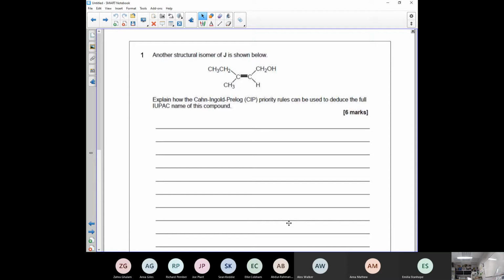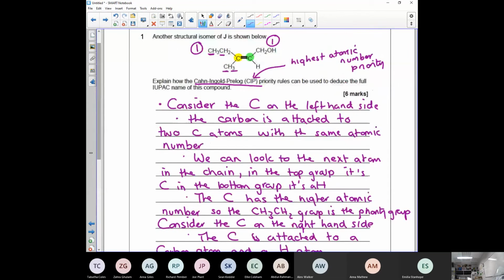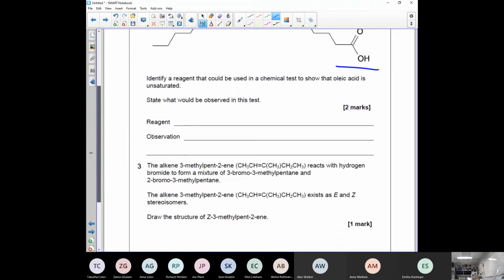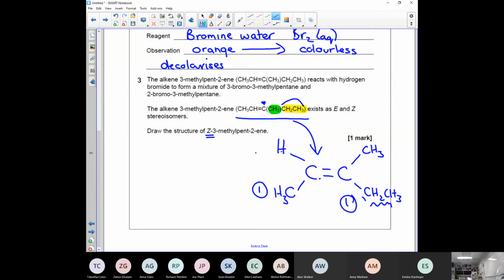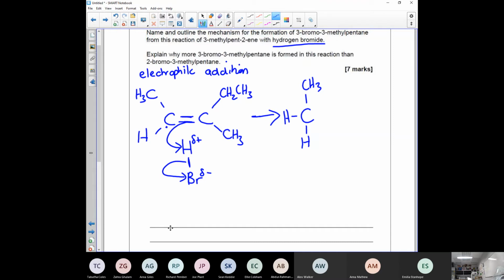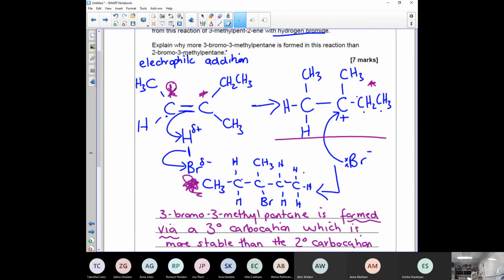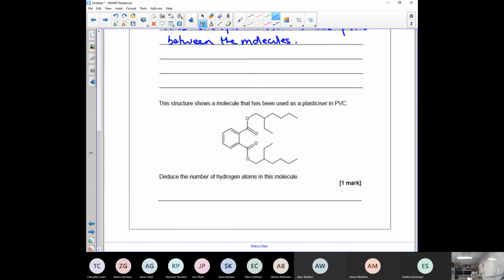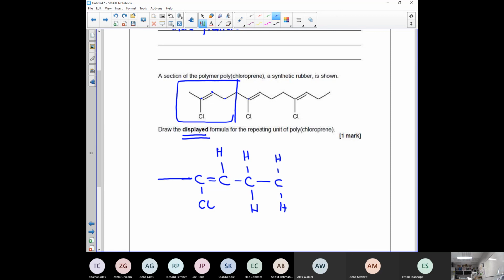Alkenes Exam Workshop